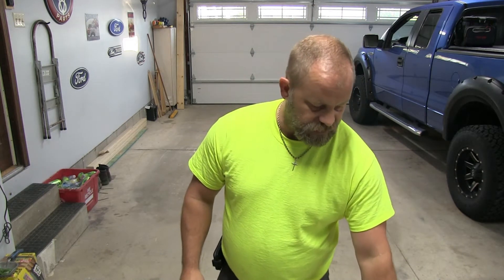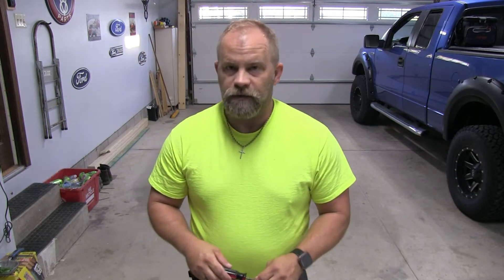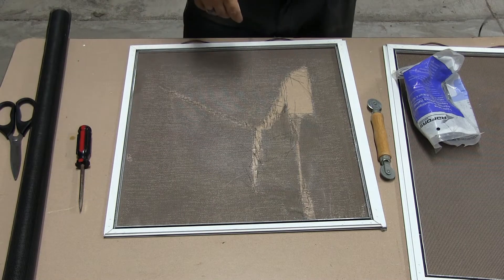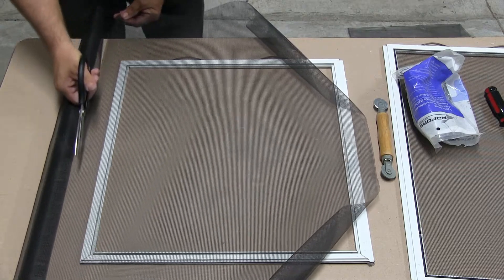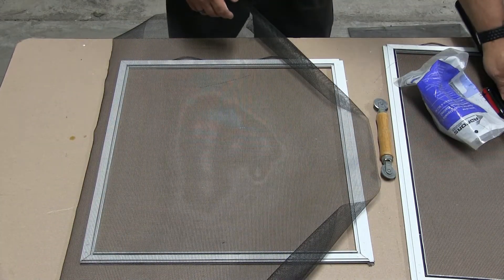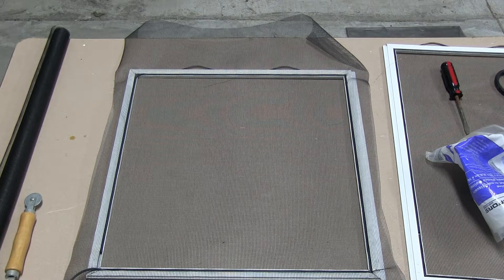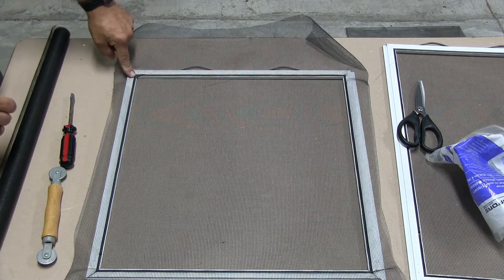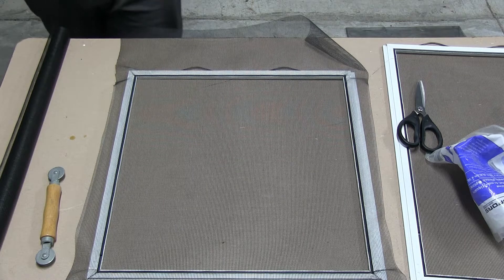Window Screen Replacement